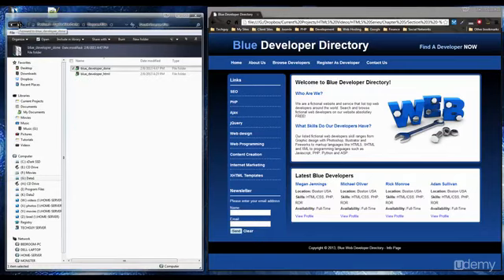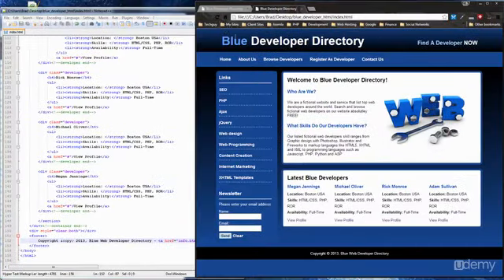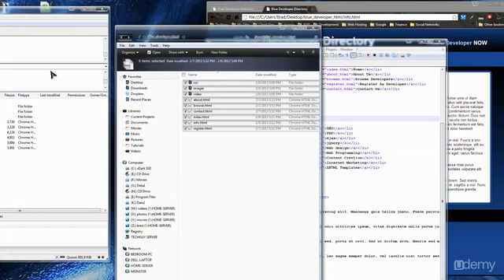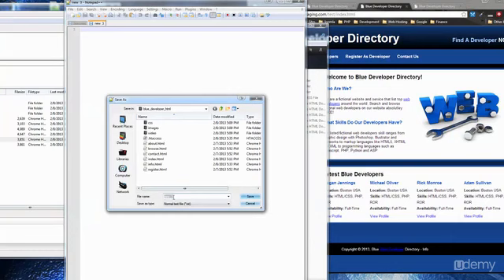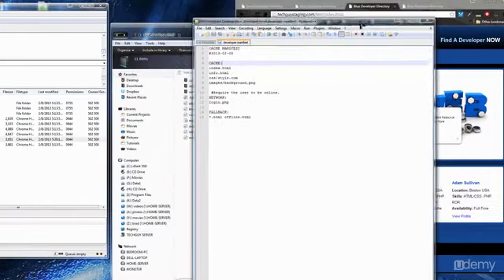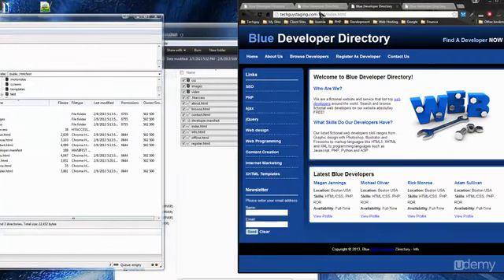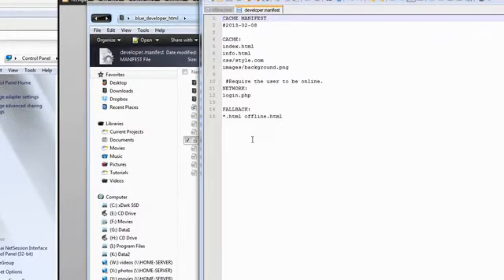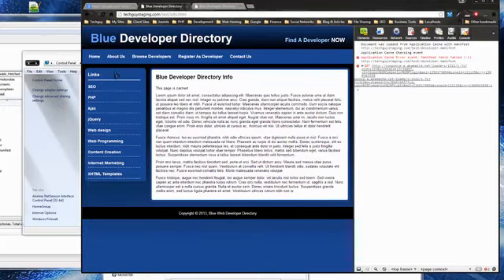Học HTML5 : 31 - HTML5 Application Cache Part 2